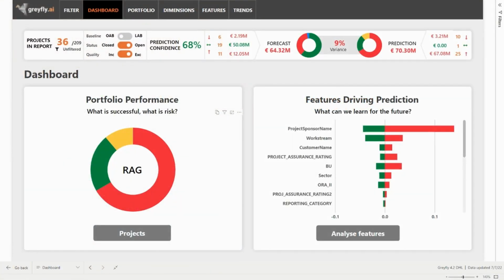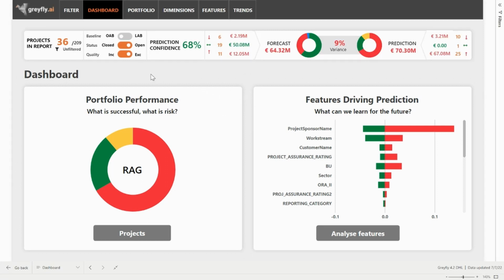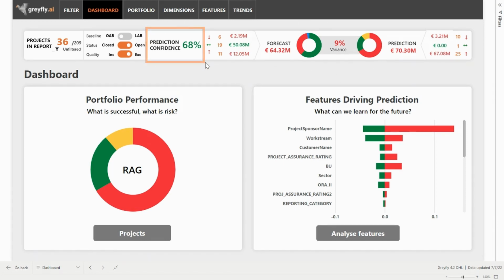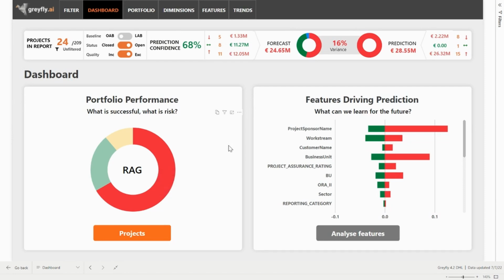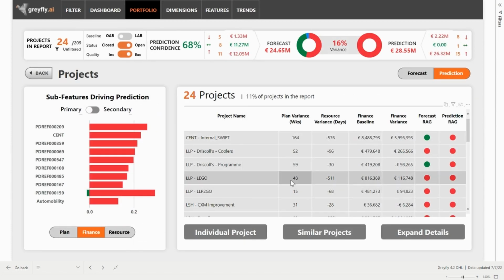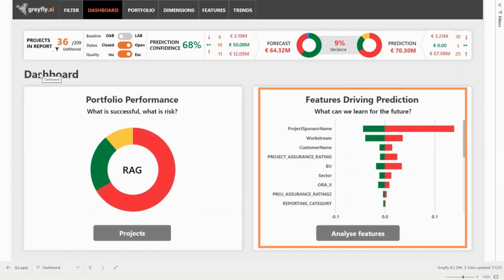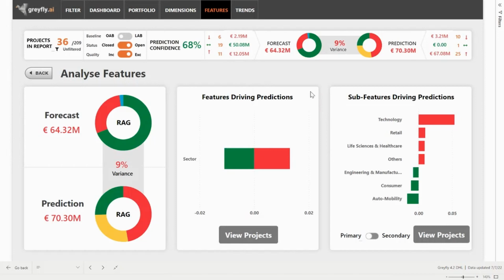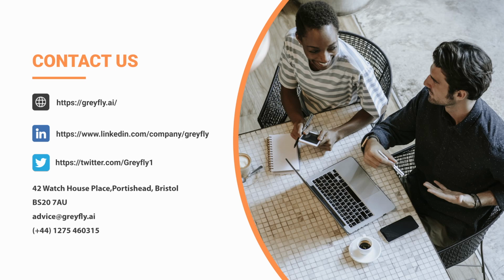Intelligent Project Prediction - Product Demo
We have proved our Intelligent Project Prediction platform is over 100% more accurate at predicting project outcomes than human counterparts. The platform uses AI, to deliver project intelligence, increase project success, and save customers £millions. It also assures project outcomes, increases project maturity and improves risk management and decision-making earlier in the project life cycle.